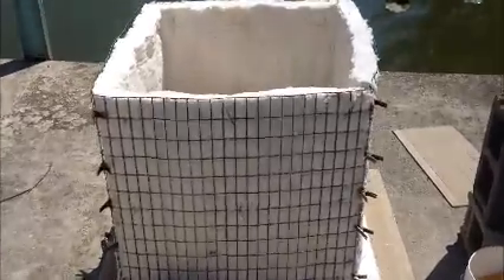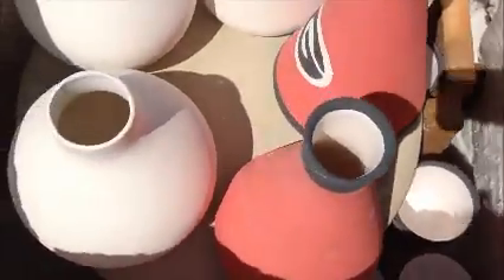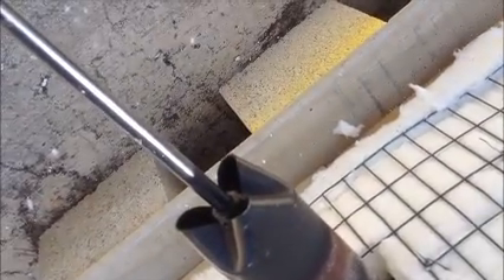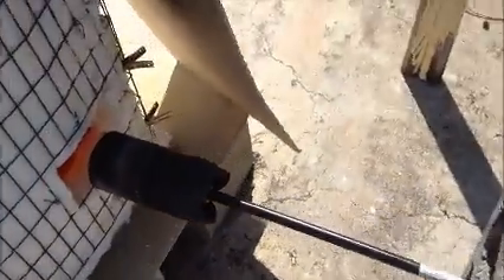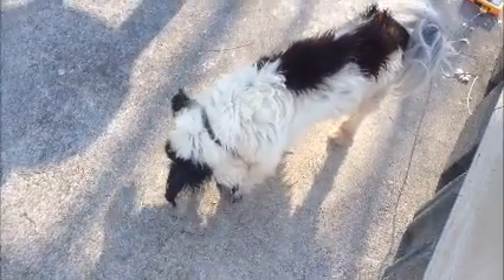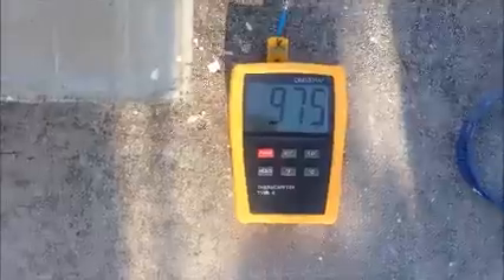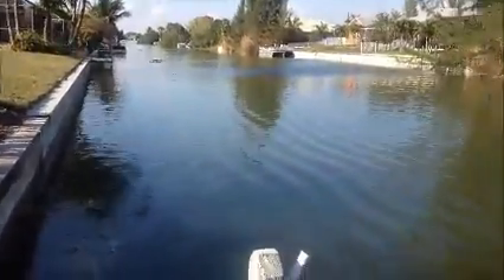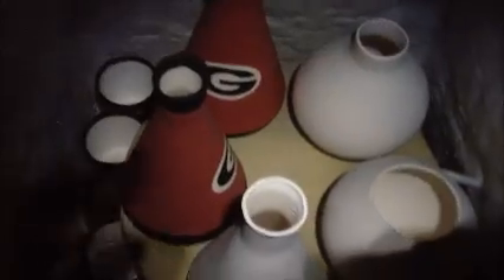Bisque#6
6th bisque fire and results in my Ian Gregory style flat-pack kiln.  You can see more of the kiln design here:

These pieces were all porcelain.  18 were re-bisqued after underglazing and 7 were greenware undergoing 1st bisque.  I'm very pleased with this little kiln.  I've done 6 bisque firings now and 2 Raku firings in it.  Next on the agenda will be a cone 6 glaze firing trial.

All the greenware was pre-heated overnight in the kitchen oven, which enabled a slow, controlled ramp up to 225F.  I think this is critical when using a kiln such as this since controlling the temp rate is difficult at the lower temperatures.  All the physical water had been cooked out of the clay prior to the pieces going into the kiln, so that the initial rate of temperature increase is not as critical as it might otherwise be.  This is also the reason the actual kiln firing could be completed in just 4 hours.